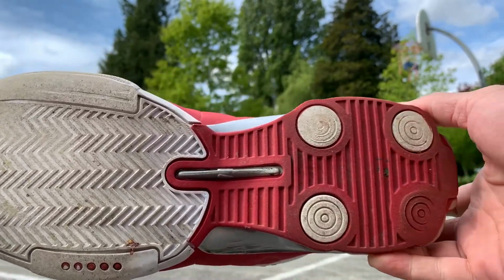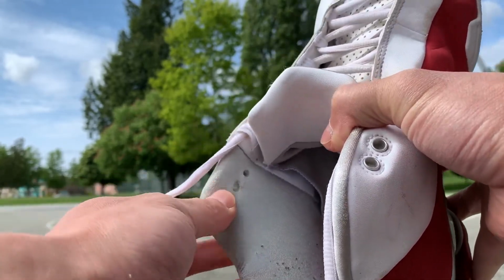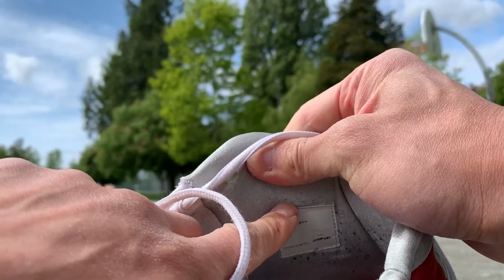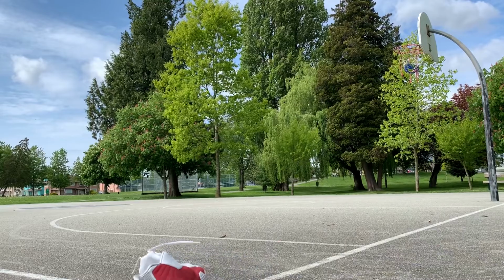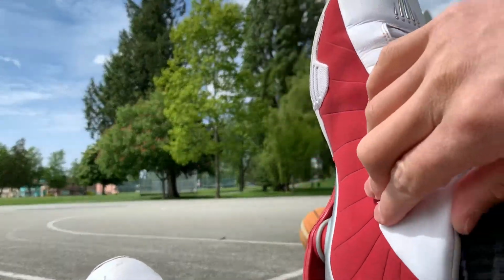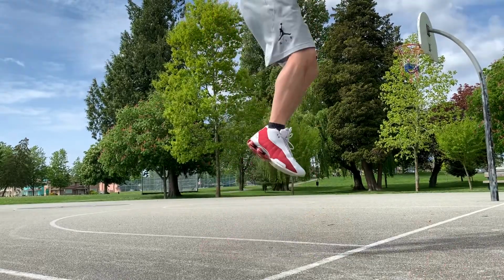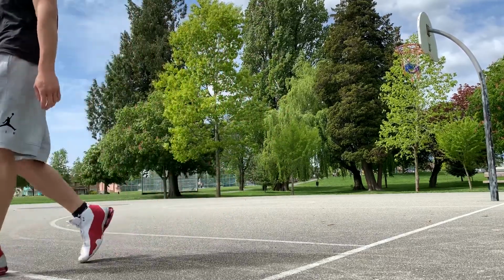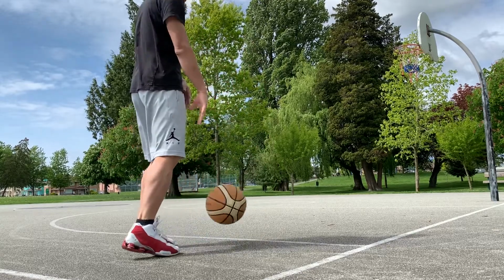Nike Shox BB4 Retro Performance Review! | Sneaker Review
Today, we got a performance review on the 2019 Nike Shox BB4 retro for you guys! Because we have a couple pairs of the same colour, we decided to trash one pair for outdoor use and see how it holds up after a bunch of wears. Around 23 hours of outdoor use to be exact.

We did 9 sessions and took post photos each time. Each basketball session lasted around 2-3 hours (used 2.5 Hr as average, sessions were either half court, full court pick-up games and/or combined). The recorded game highlights in this video were low intensity fun games. We actually played better competition off-camera so to get an idea...I was abusing the shoes a lot more than presented here!

We have to admit that these are some tough built shoes that provide enough support and cushioning even for outdoor beating. Shox BB4 originally released in 2000 and this retro is one of the OG colourways which Vince Carter wore in the 2001 All-Star Game. Do you remember Vince Carter dunking over the 7'2 Frenchman in the 2000 Olympics? Yeah, those were the BB4.

0:00 - Intro | Why I like wearing the BB4!
2:32 - BB4 in action!
4:12 - Outro | 'Wear down' Post Photos

Check us out @sneaker.klinic on our Facebook and Instagram for more sneaker cleaning, general restoration, and custom work done for our clients!